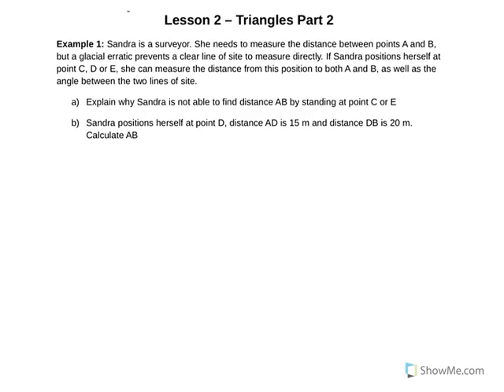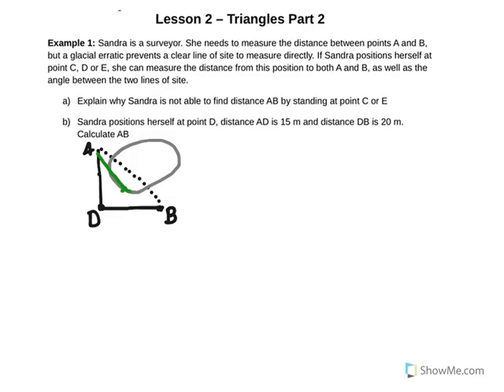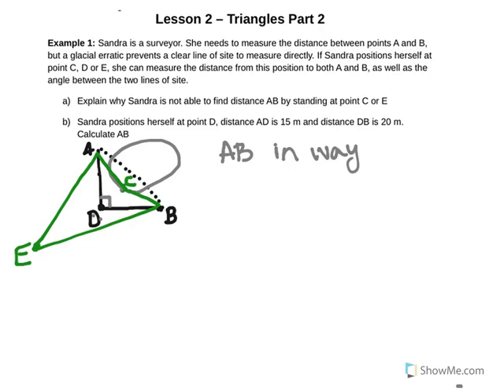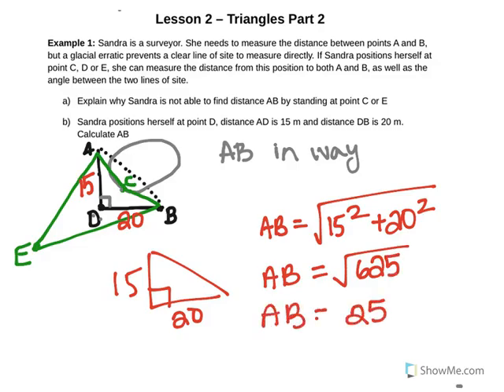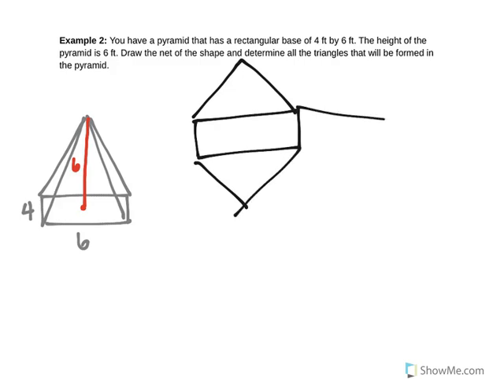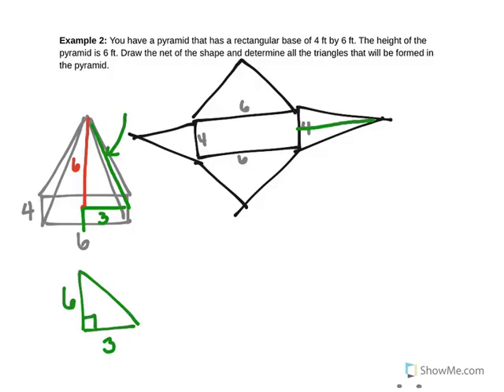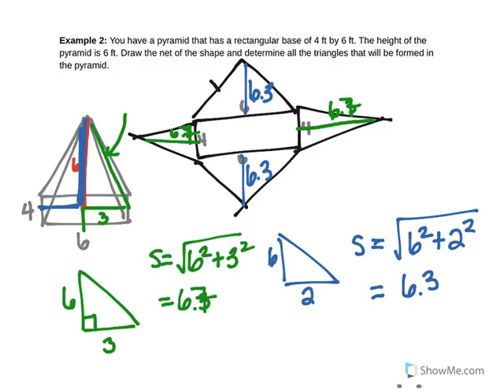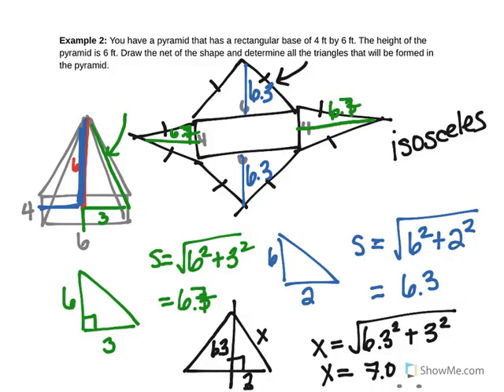Workplace and Apprenticeship 30 - Geometric Figures - 2 - Triangles Part 2